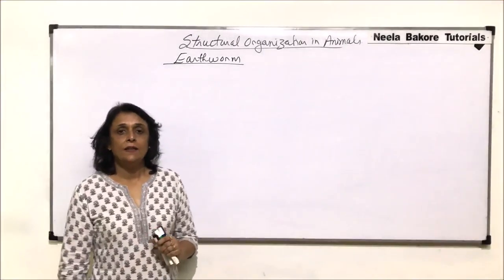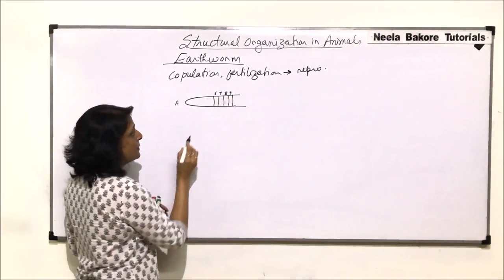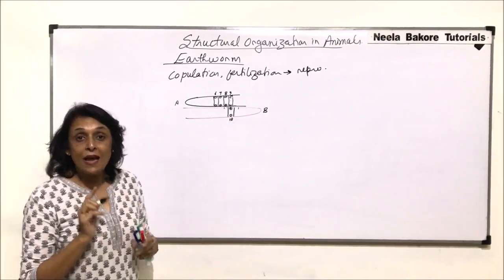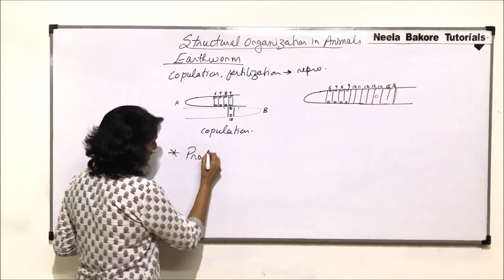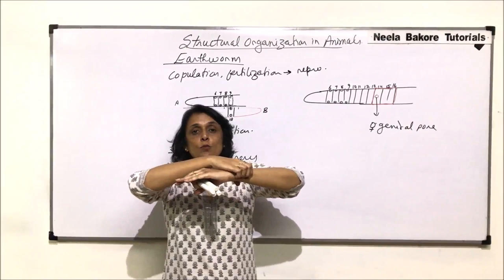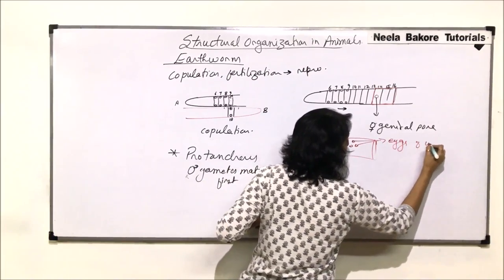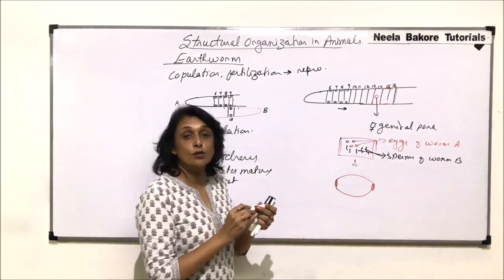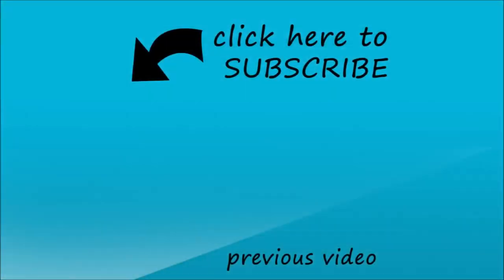Structural Organisation in Animals |NEET| Earthworm-Anatomy, Reproduction, Copulation, Fertilisation